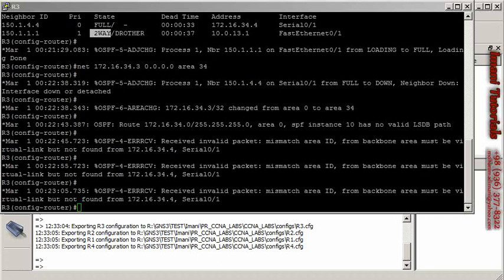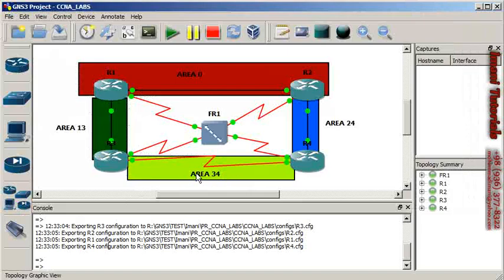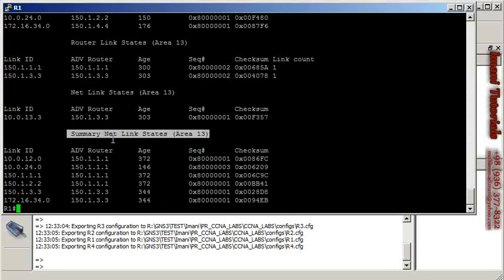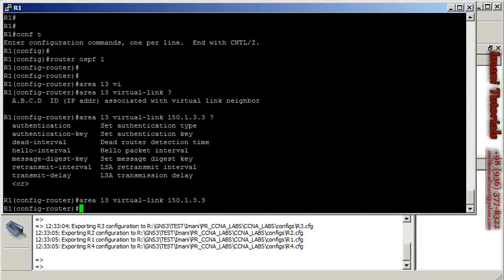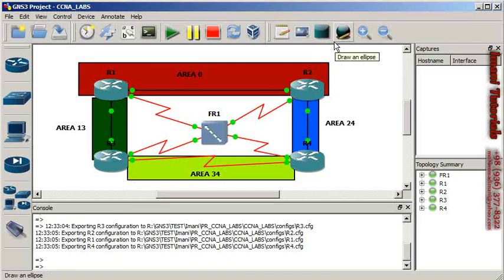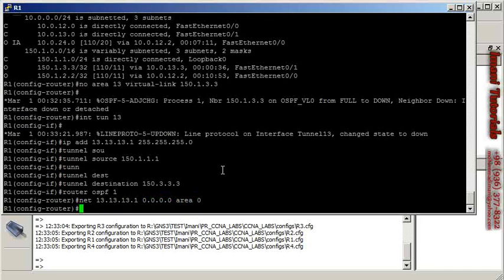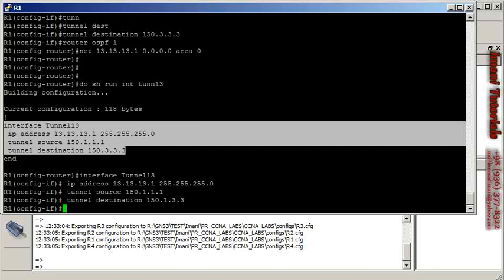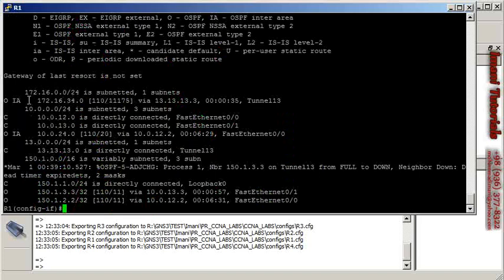014- ospf part ii